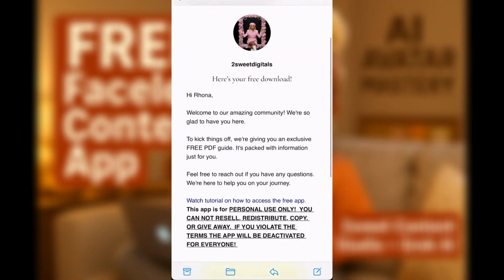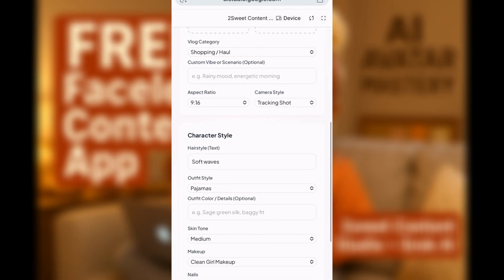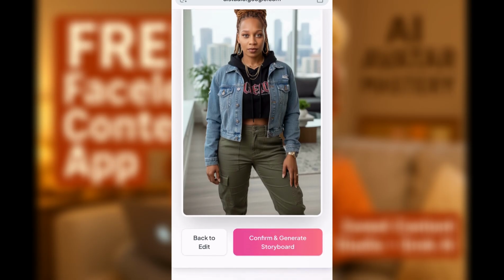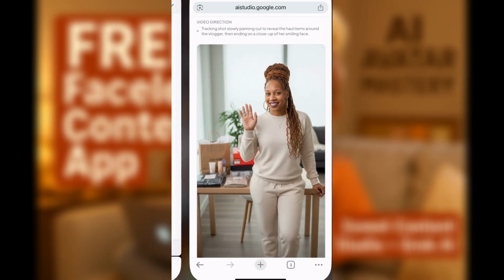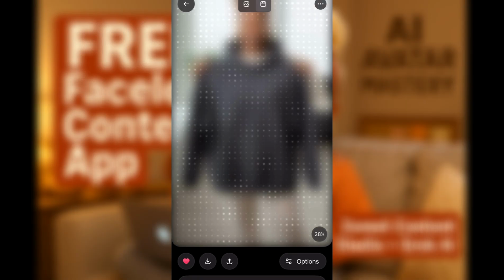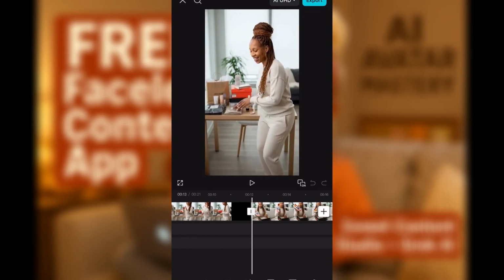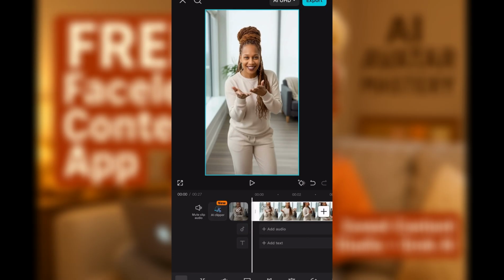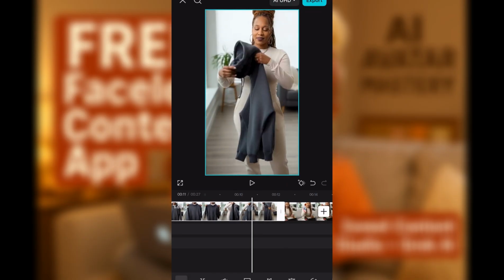How to Create Faceless Content Using AI for FREE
Unlock viral faceless content with two powerful free AI tools!
In this tutorial, I’m showing you exactly how to use 2Sweet Content Studio™ and Grok AI to create lifestyle images, animations, and UGC-style videos FAST.

✨ What you’ll learn:
• How to upload your photo and create faceless lifestyle content
• How to generate viral-style scenes in seconds
• How to animate your images with Grok AI
• How to use this for Reels, YouTube Shorts, TikTok + more